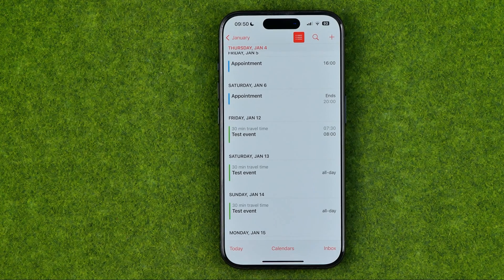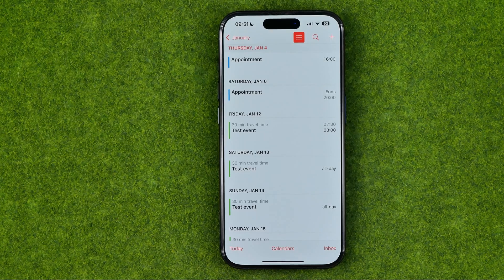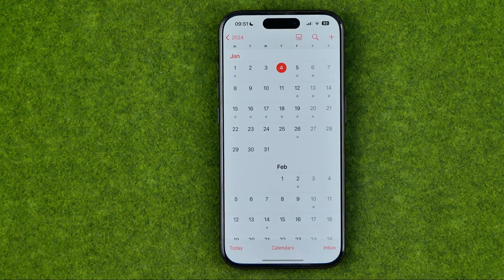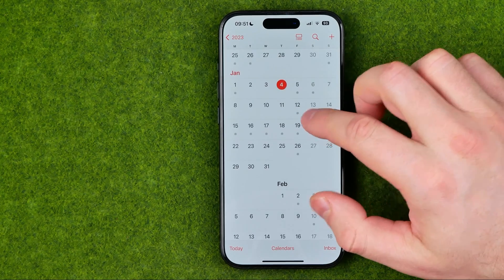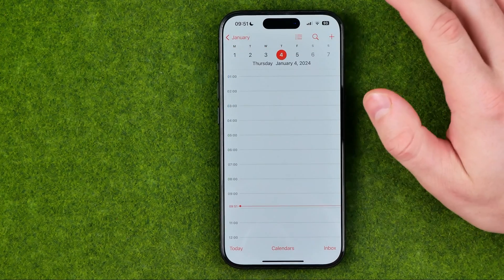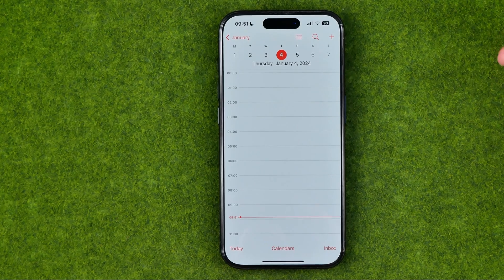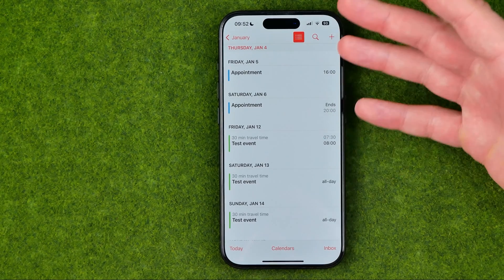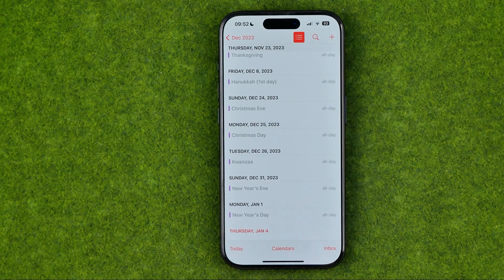How to See All Events on iPhone Calendar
If you are looking for a video about how to see all events on iphone calendar, here it is! In this video I will show you how to use iphone calendar. Be sure to watch the video to the very end. You will learn how to use iphone. That's easy and simple to do from your phone.